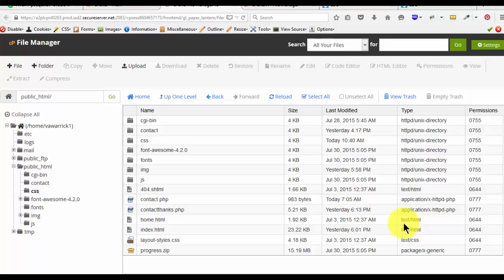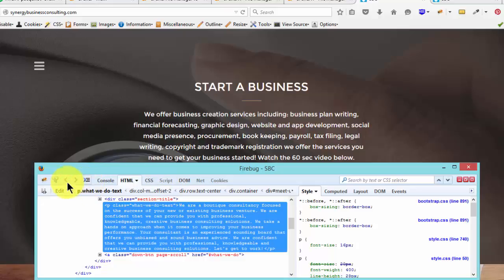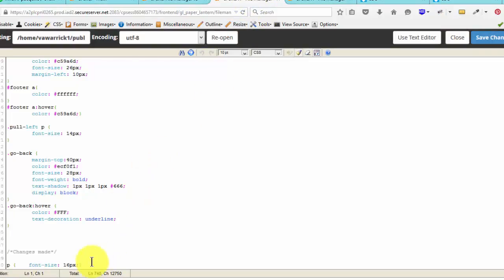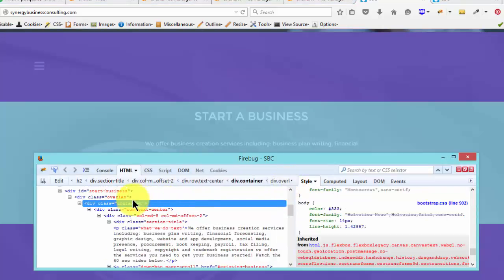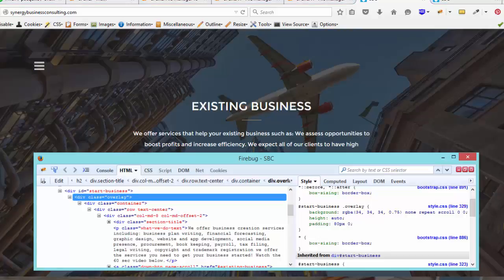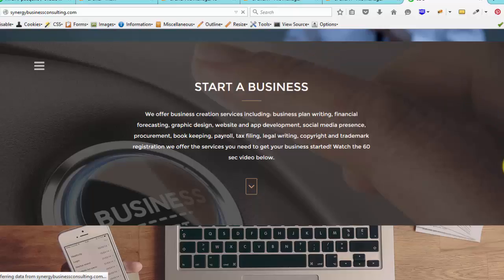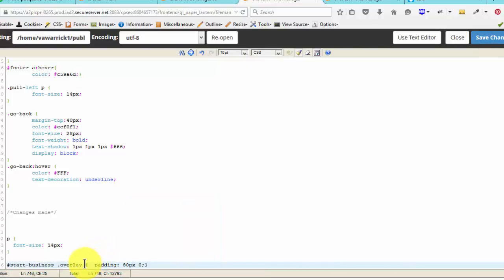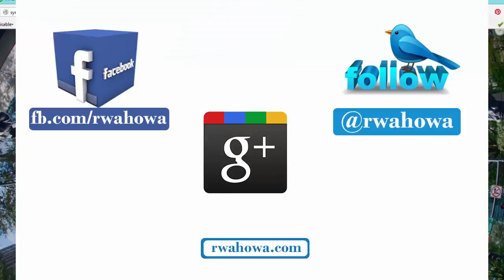Edit html/CSS pages in Cpanel using Firebug Workflow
This video shows you how to Edit html or CSS pages in Cpanel using Firebug.

You can alter your HTML pages through the File chiefs code editorial manager. Take after the progressions beneath for more data.

1. Sign into cPanel.

2. Go to File Manager.

3. Select the registry for your site and snap Go.

4. Discover the record you need to alter. Click the document and Select code manager towards the top.

On the off chance that you are not versed in HTML code you can utilize the HTML editorial manager that has a WYSIWYG supervisor constructed in. For more data, see our article on How to deal with your documents on your server.

CSS

The fundamental distinction between this board and the Style area under HTML is

that here you can take a shot at uncomputed styles. I'll layout and number the areas

(furthermore, includes this time).

In the event that the page on which we are working contains different templates, then we will have the capacity to choose the sought template.

The principle locale where the CSS code is shown.

Effortlessly adjust CSS properties.

Effortlessly dissable CSS rules.

2. HTML

The second board, and the one in which I'm certain you're going to spend a considerable measure

of time, is part among a few segments which we will audit underneath.

This catch is comparable to the "Review Element" in a site page

connection menu. Aside from being useful with rapidly picking components in page,

it additionally diagrams the as of now chose component.

In this segment, we have the pecking order of the as of now

chosen component and the capacity to perform a progression of activities (on every

singular part of the pecking order), like:

replicating internal HTML

making XPath expressions

joining occasion spectator (and signing in the Console board)

erasing component

altering component and kid hubs

moving the component in the DOM tab for examination

The principle window of the board; helpful for navigating through the

HTML archive, fast change of code and spotting broken code (like

shutting a div too soon). The logical menu offers the same arrangement of usefulness

like segment nr. 2

In this segment the registered style of the present page or component are

shown. The capacity to effectively change styles and examine CSS

legacy are its most important elements.

Through this area one can undoubtedly analyze the case model of

a component: substance size, cushioning, counterbalances, edges and fringes